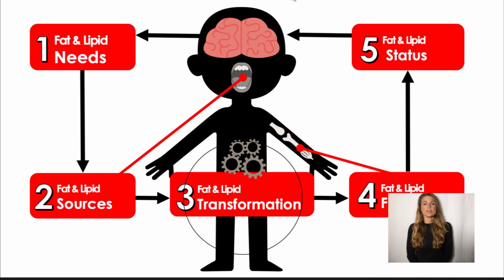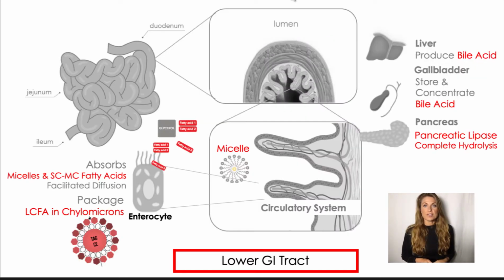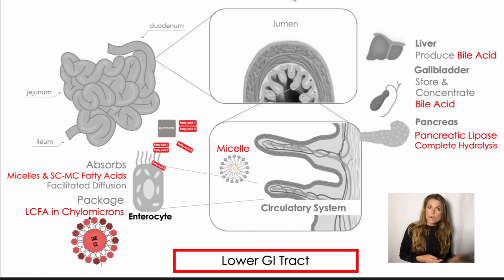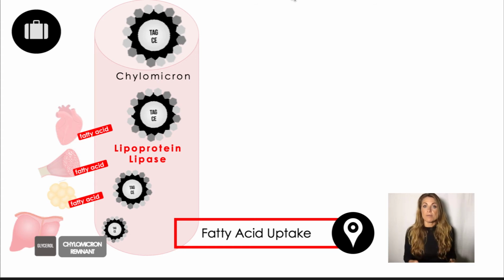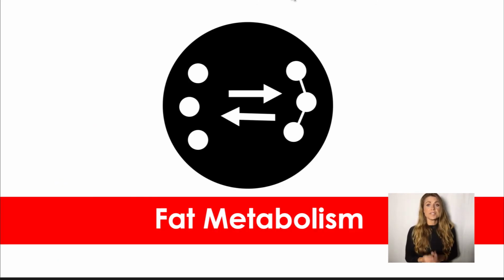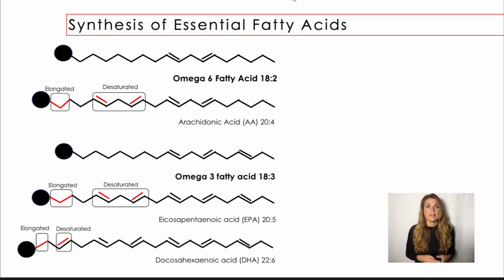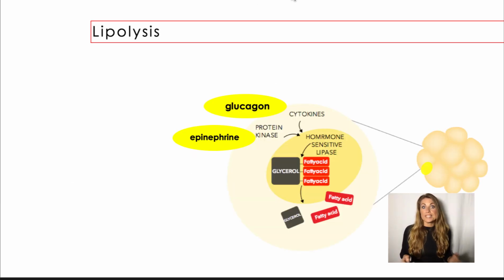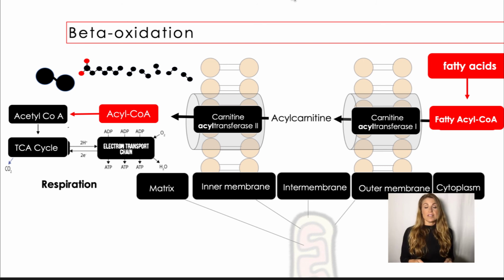3.3 Lecture AV